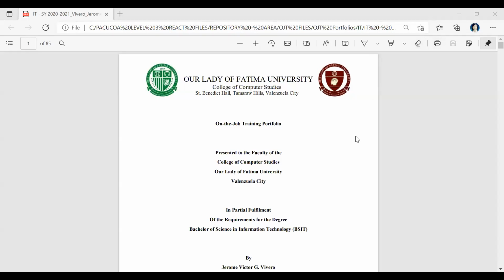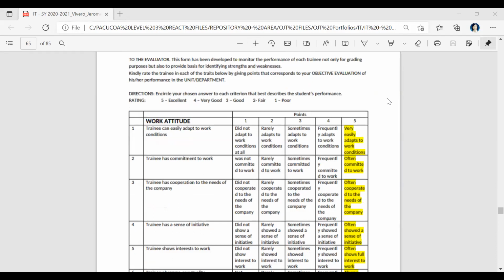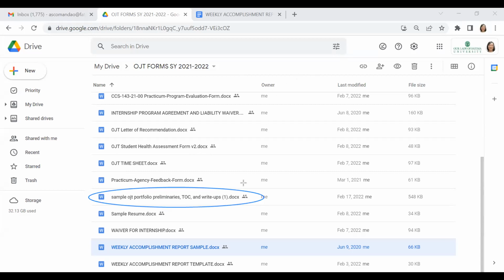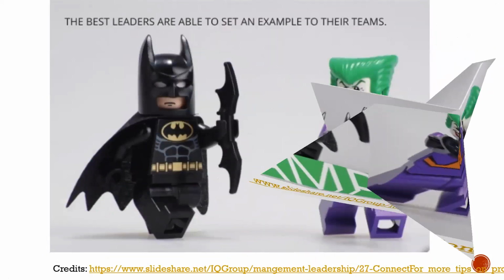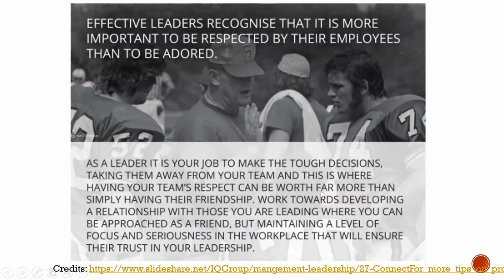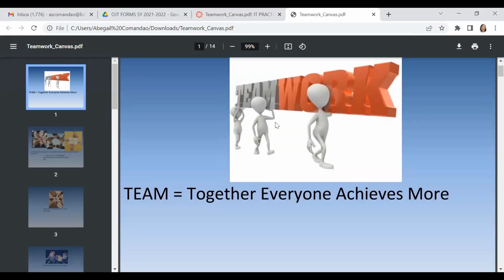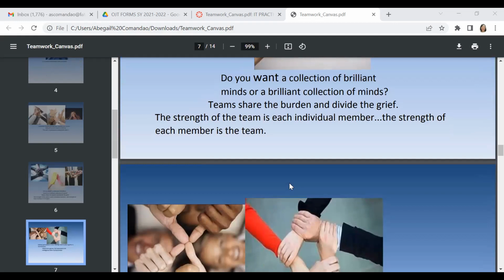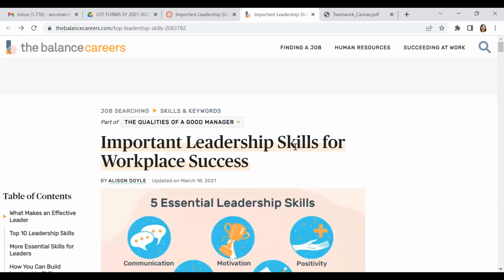Management and Leadership Skills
Learn about Management and Leadership Skills